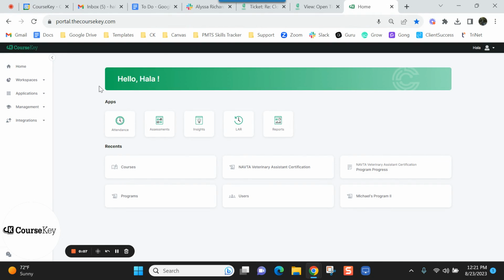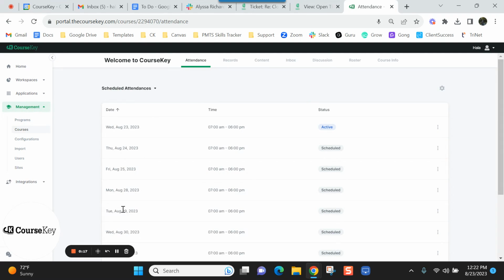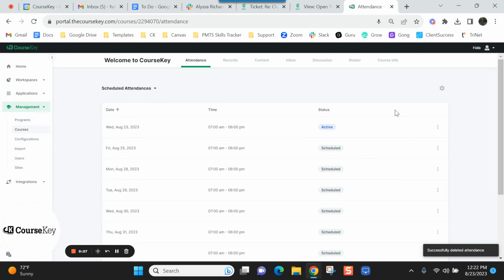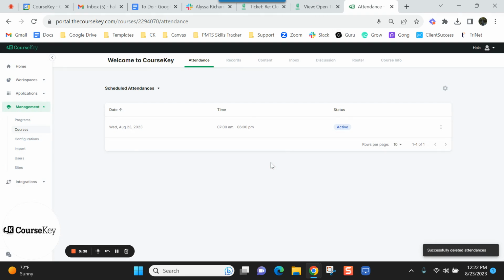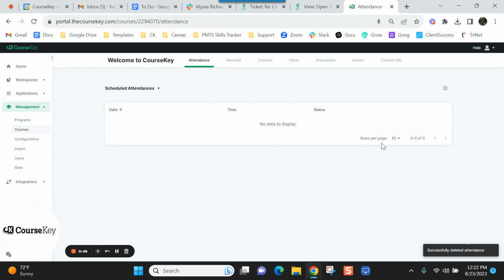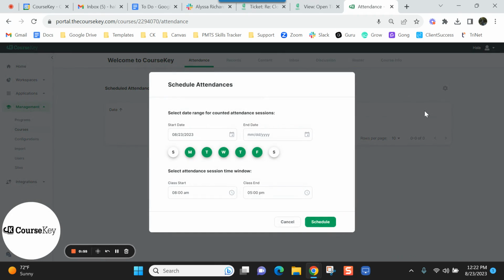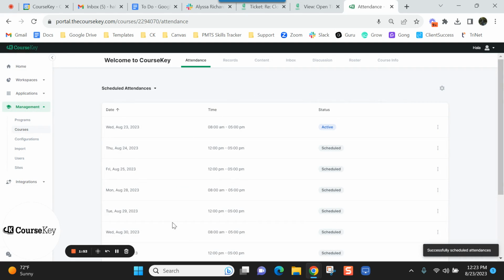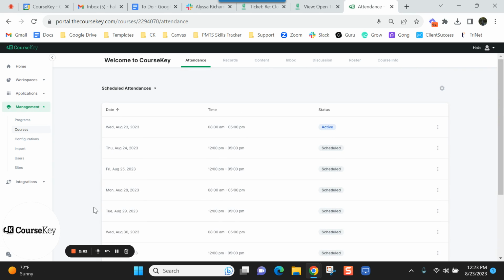CourseKey Tutorials: How to Edit Attendance Sessions